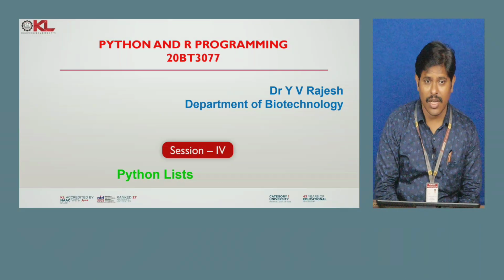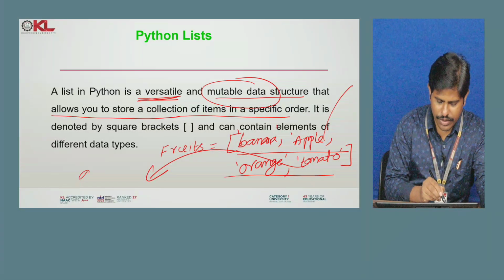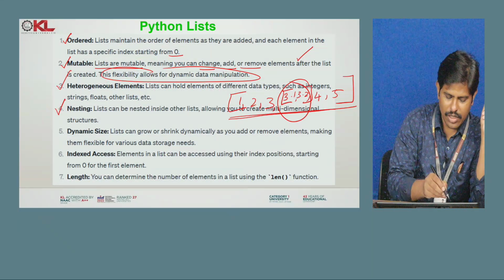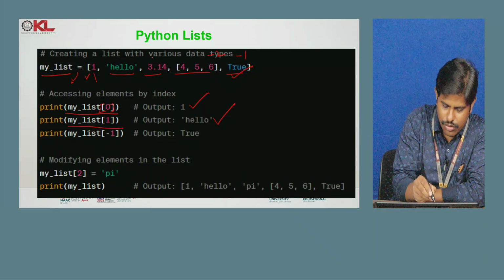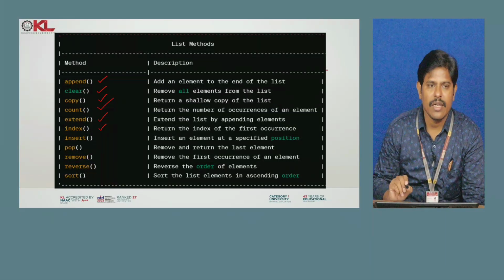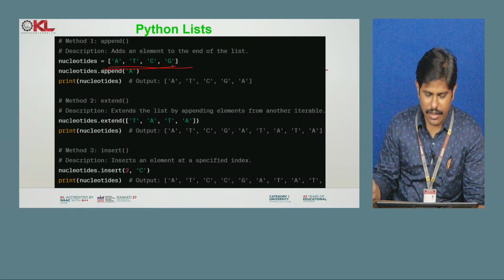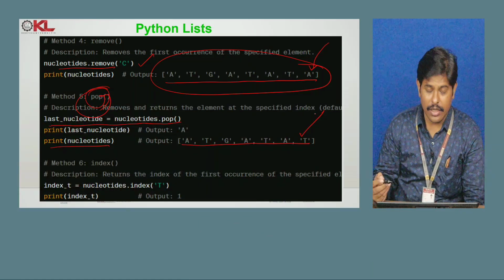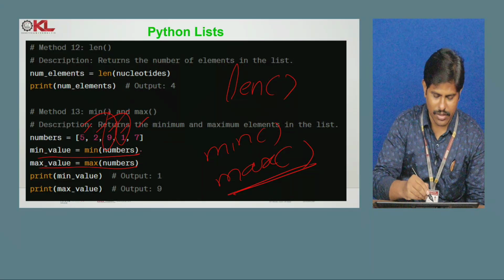Python and R programming: Python Lists